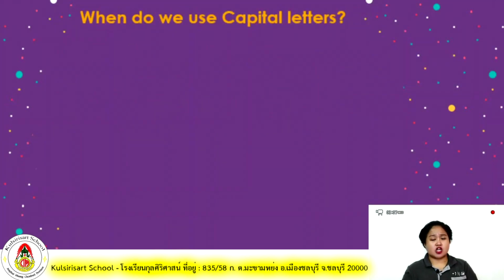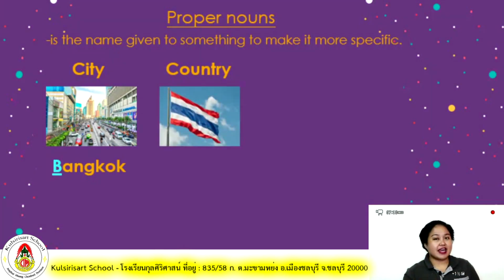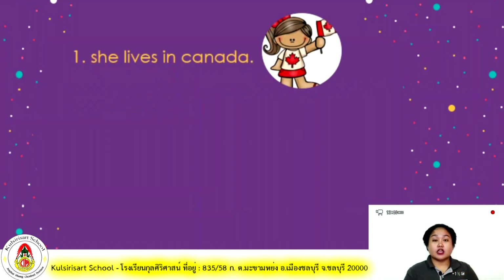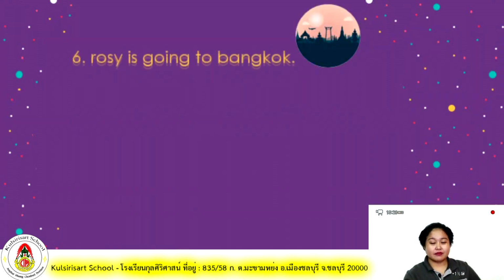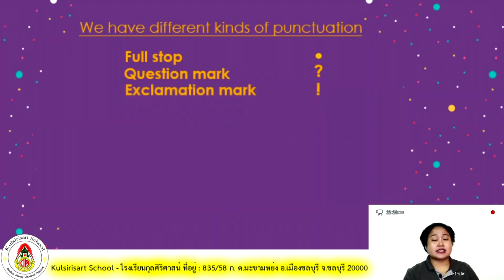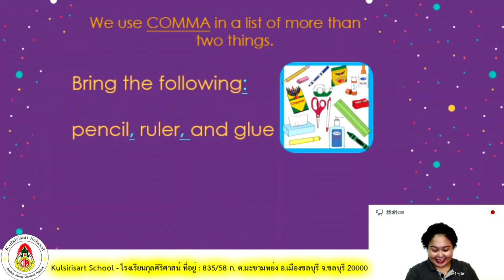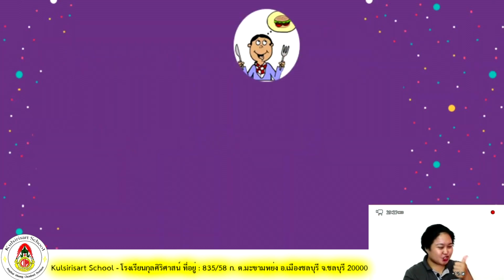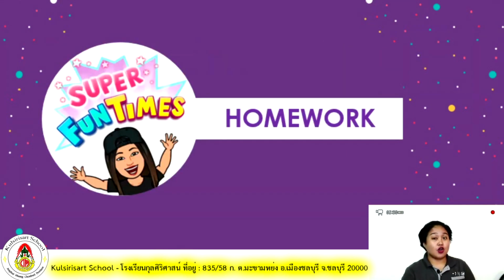Learn From Home - Family and Friends P.5 (Week 1)